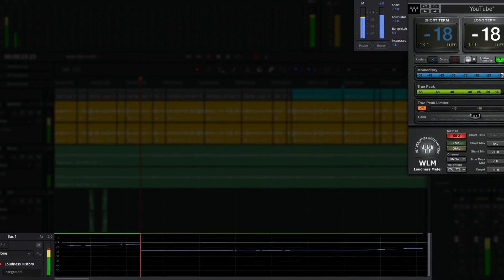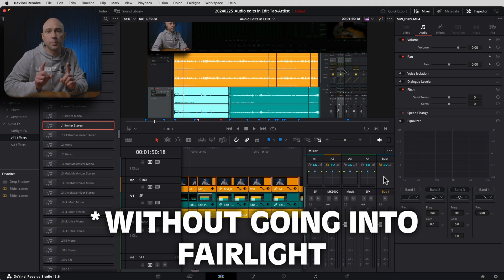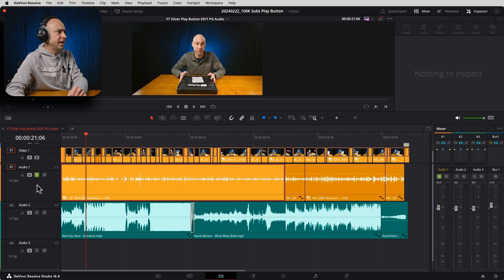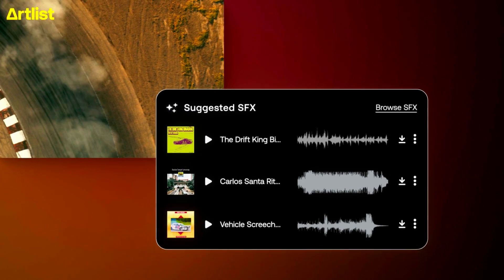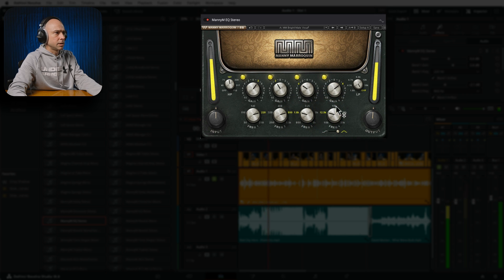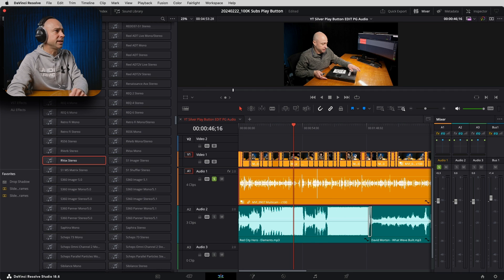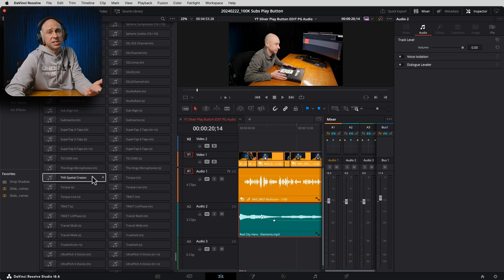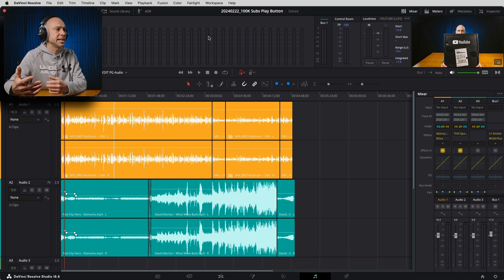AWESOME AUDIO using only the EDIT Tab in DaVinci Resolve 18! No Fairlight Required!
Can you Edit Audio using only the Edit Tab in DaVinci Resolve 18?  I'll talk about what we can and can't do in the edit when it comes to your audio.  If you're afraid of Fairlight, start editing audio right in the edit page. 😁

MY ESSENTIALS:
MOTION ARRAY: 🎥 🎥 SAVE $50!

0:00 Edit Audio in EDIT Tab?
1:01 See Final Audio Edits we Will Replicate in Edit
3:18 Removing All Fairlight Attributes
3:35 Sync Good Audio in EDIT
4:17 Set Levels in EDIT
5:31 Add Audio Plugin in EDIT
5:46 Artlist
6:49 Add Audio Plugin in EDIT (cont.)
7:21 ReOpen FX Plugin Interface in EDIT
8:28 NOTE about Built-in EQ
9:11 Compressor Plugin in EDIT
9:49 NOTE about Built-in Dynamics
10:13 Work with Music in EDIT
10:22 Fade in/out in EDIT
10:41 Music Levels in EDIT
10:49 Add Audio Keyframes in EDIT
11:43 Music Spatial Plugin in EDIT
12:40 Basic Edits VS Advanced Edits
13:17 Fairlight Tools You’re Missing Out On!
 14:04 Wrap up!